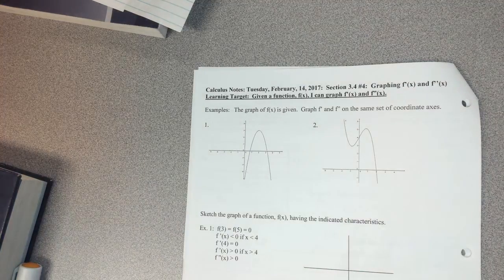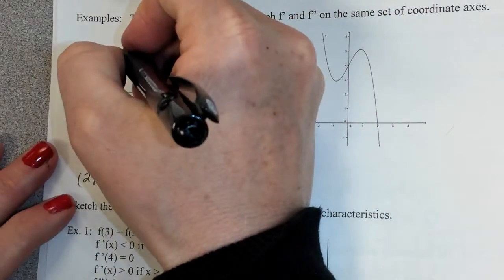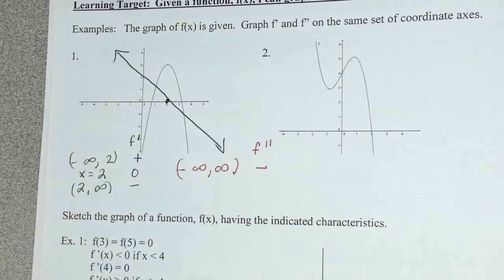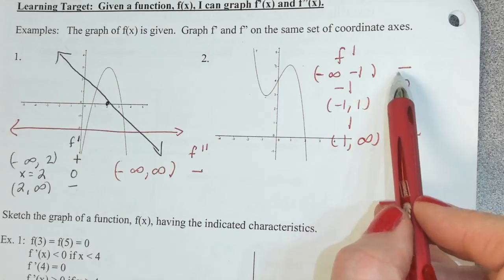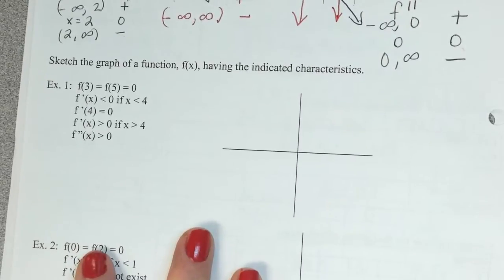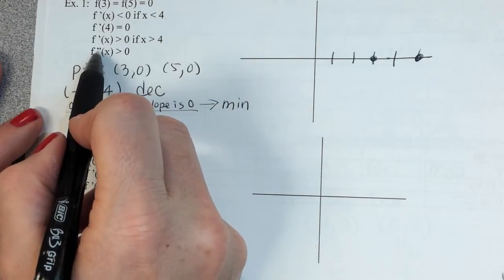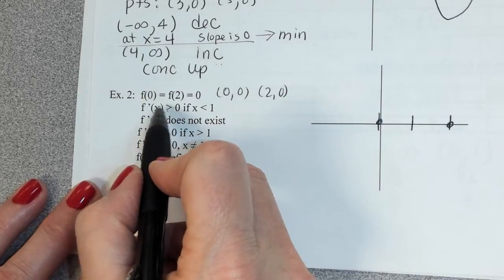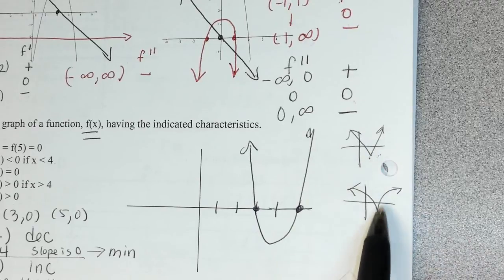Video Notes 3.4 Part 4 (slower version)